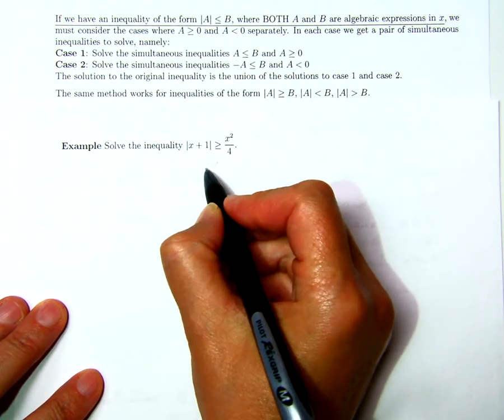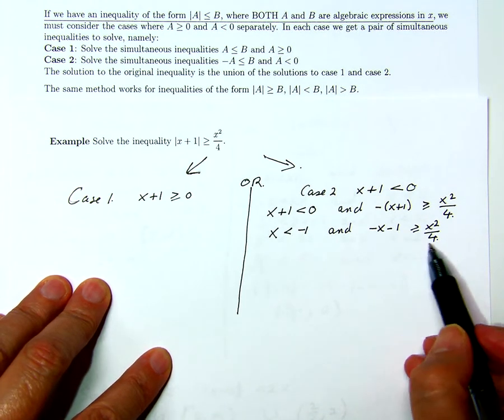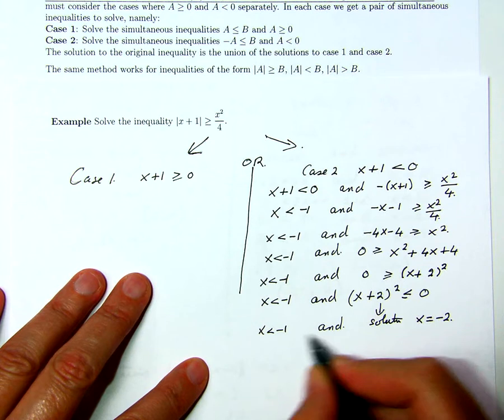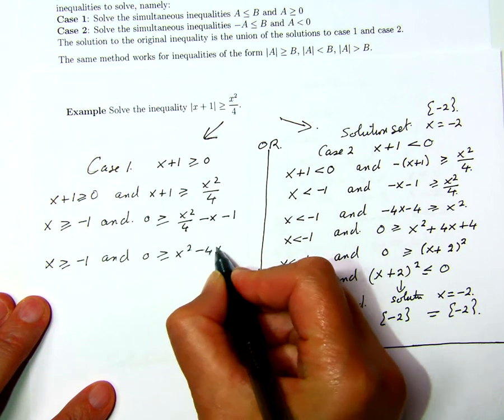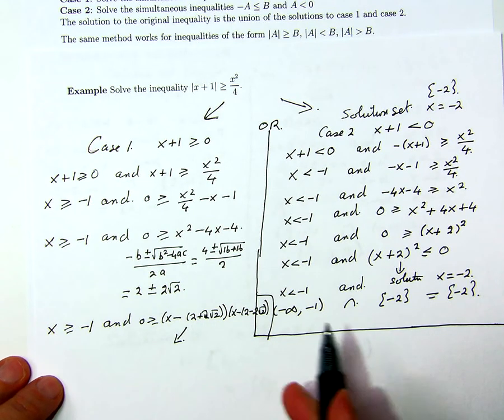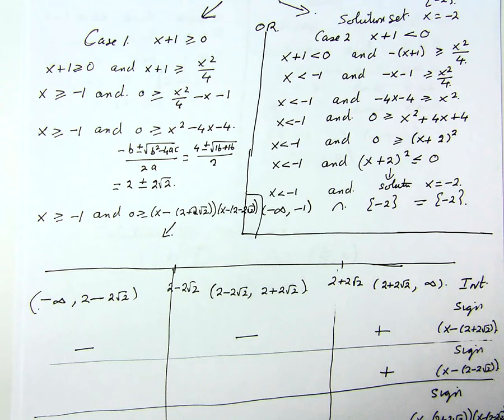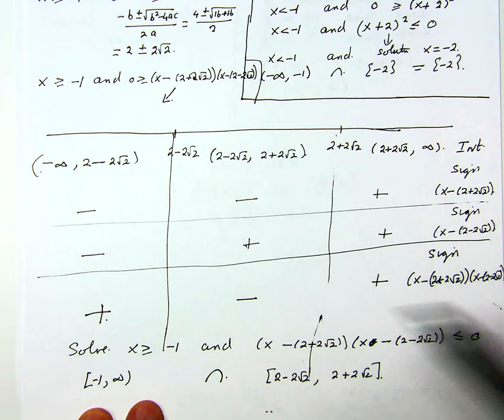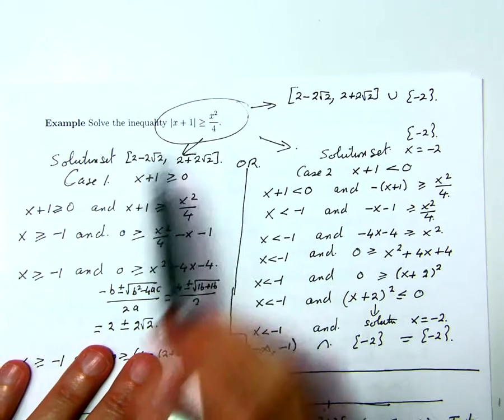Precalculus Lecture 7 Part 10 Inequalities Absolute Values4